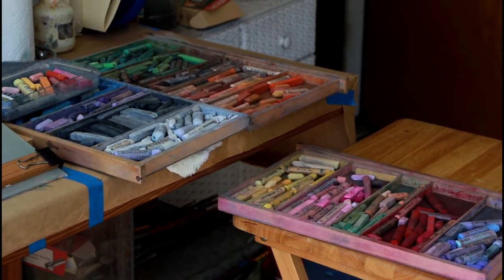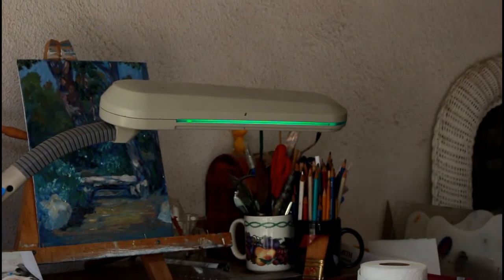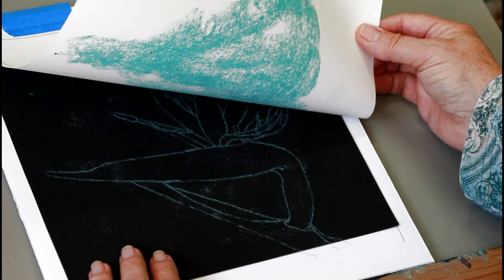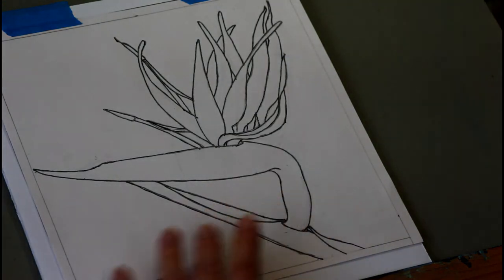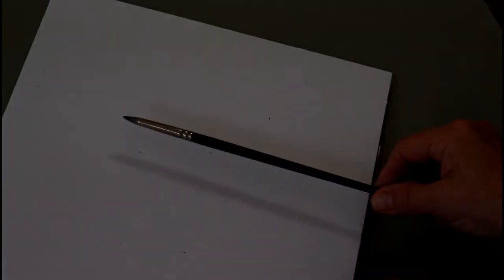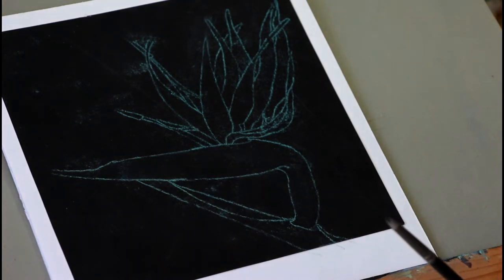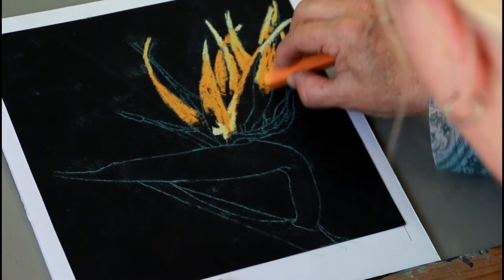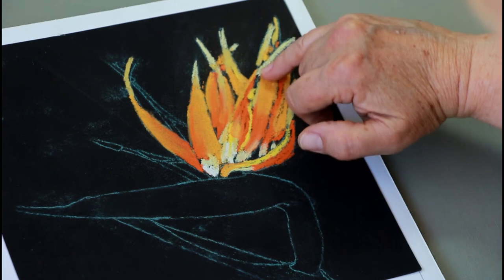Bird of Paradise Pastel Part 1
Part 1 of a pastel project "Bird of Paradise" Beginners to intermediates